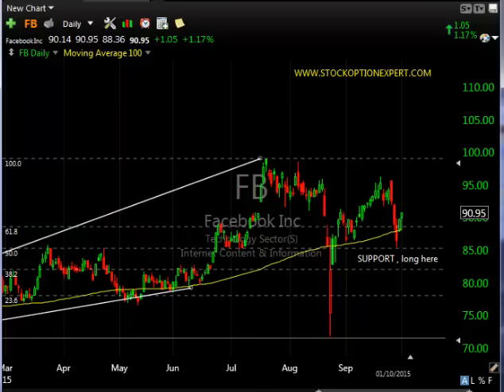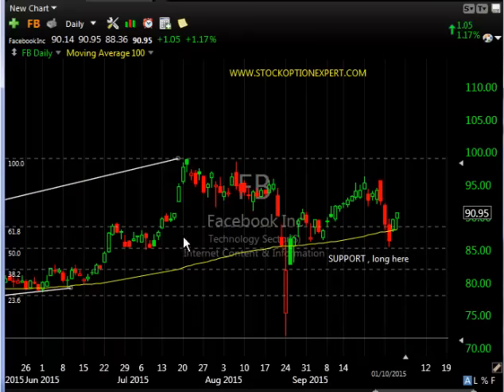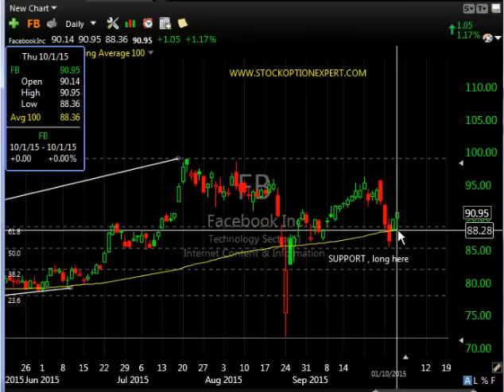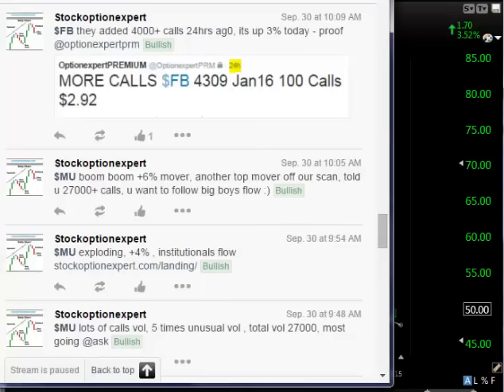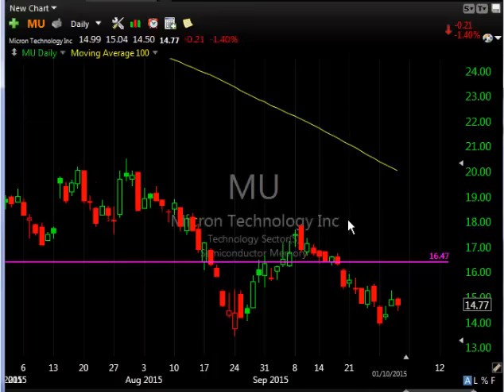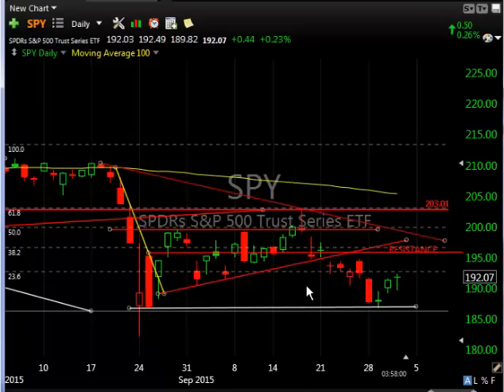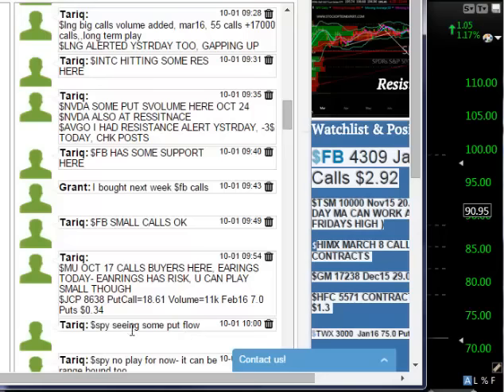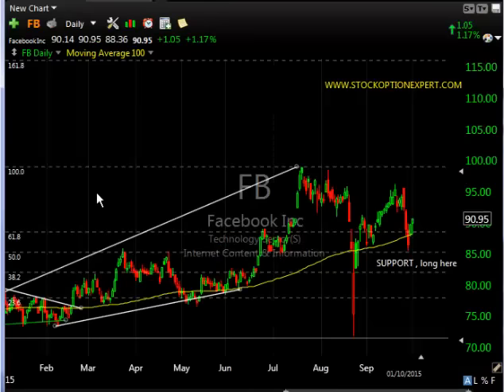POWER OF UNUSUAL OPTIONS VOLUME FB LNG BABA SPY MU